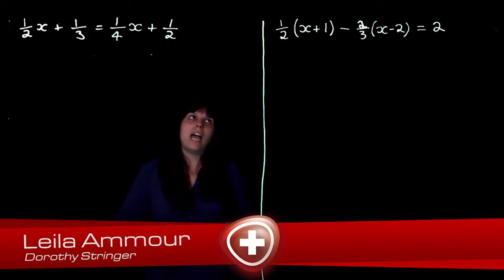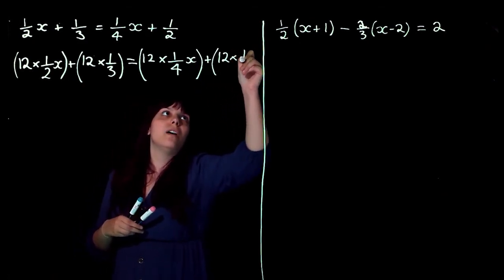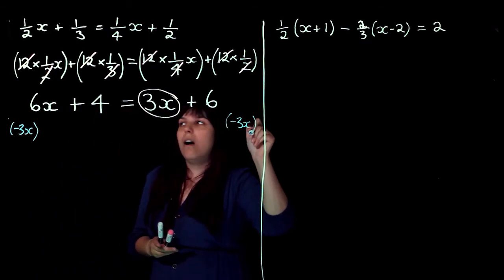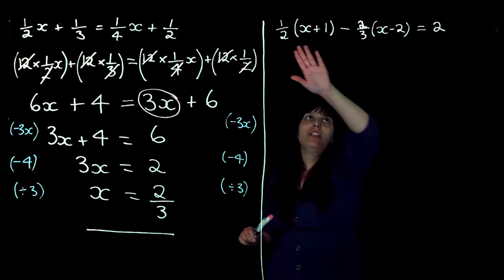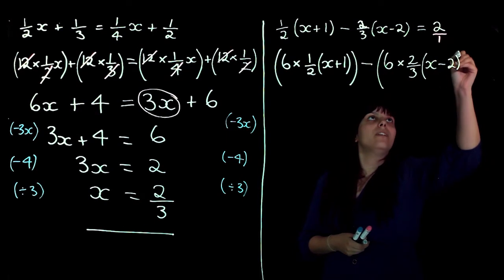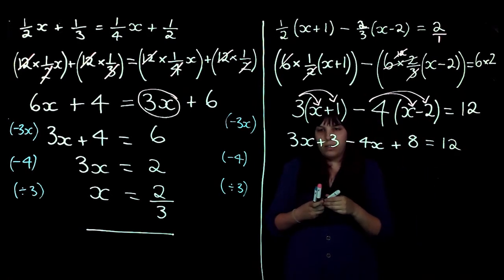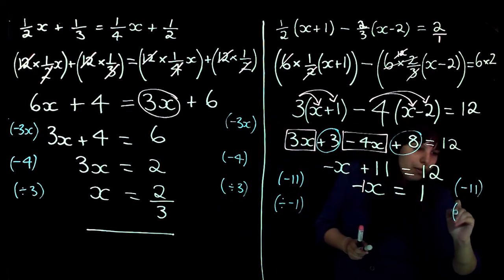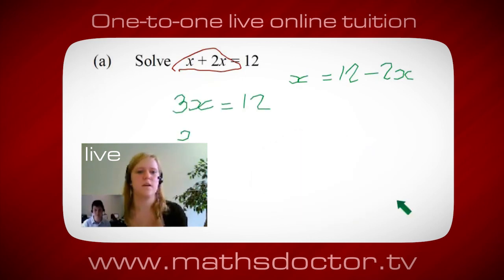367 Linear equations with fractions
Maths GCSE - Linear equations with fractions.